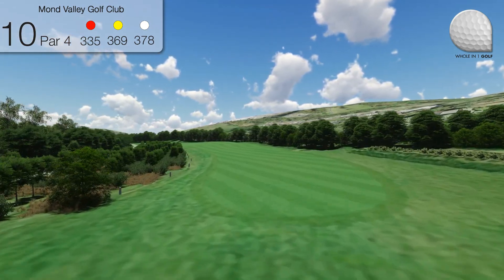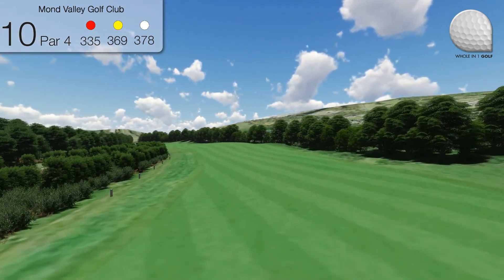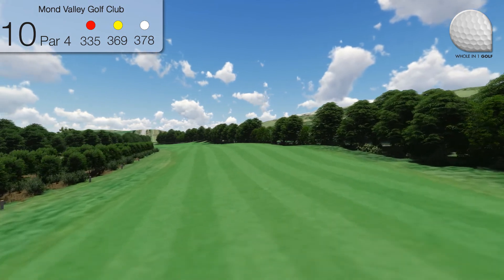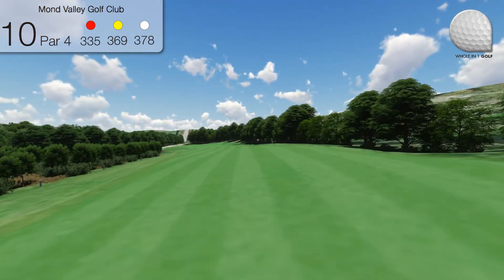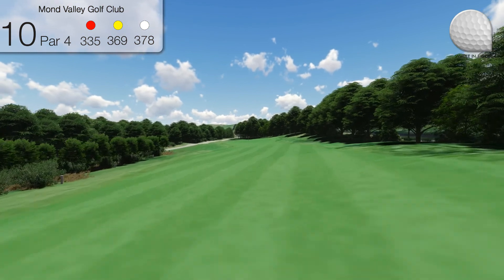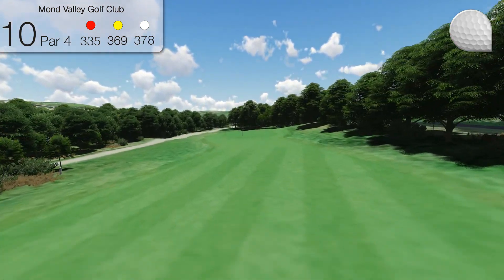Mond valley Hole 10